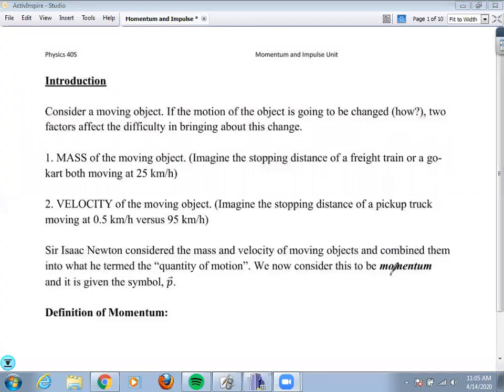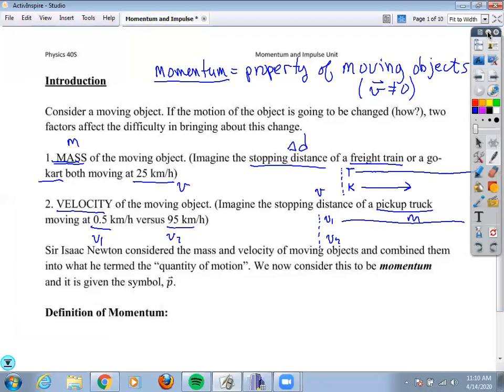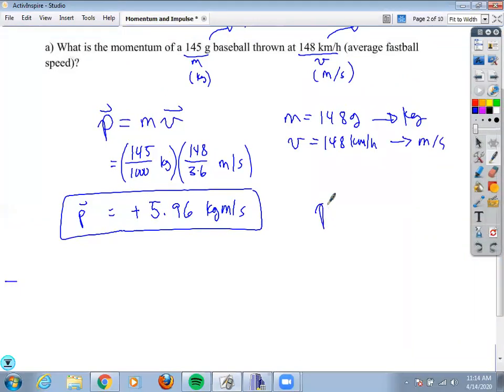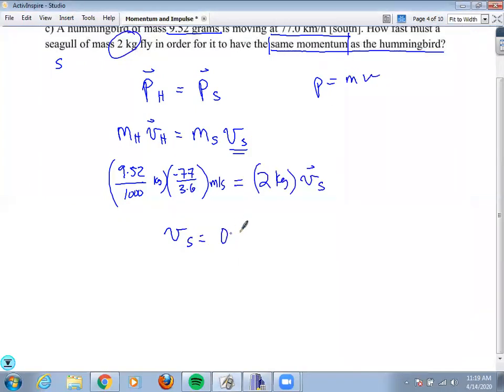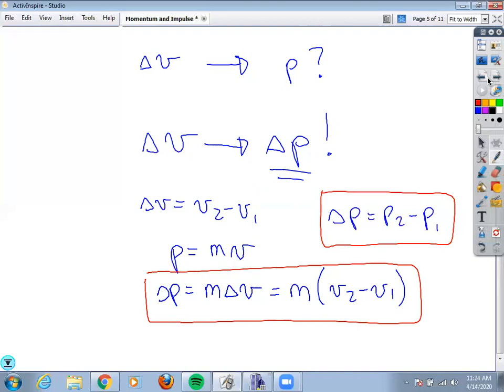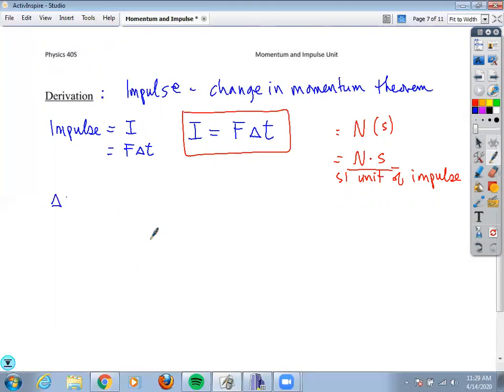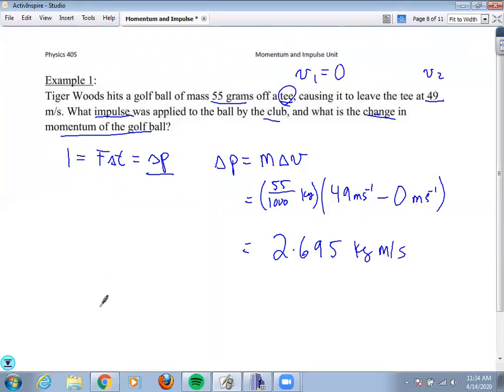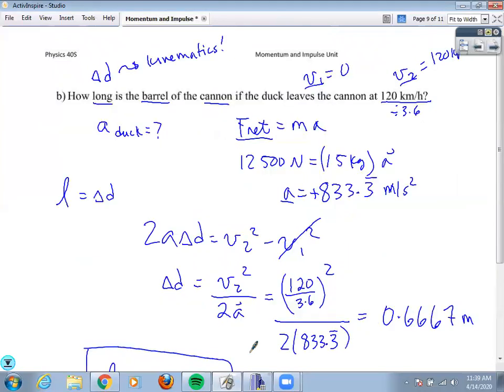Momentum and Impulse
A lesson on the basics of momentum and impulse, as well as the impulse-change in momentum theorem.